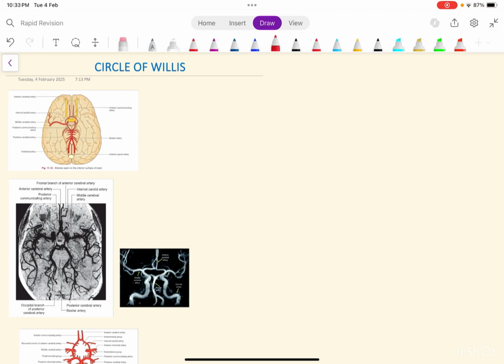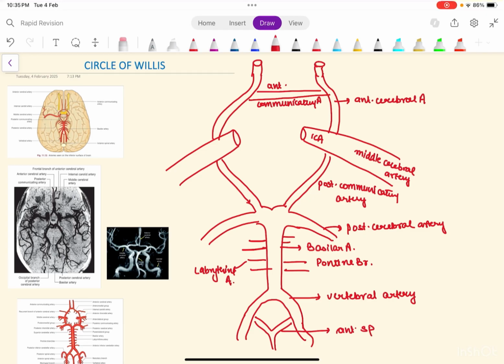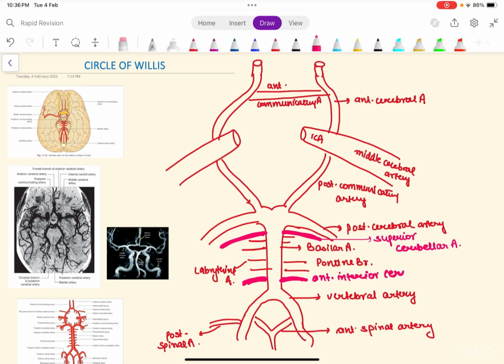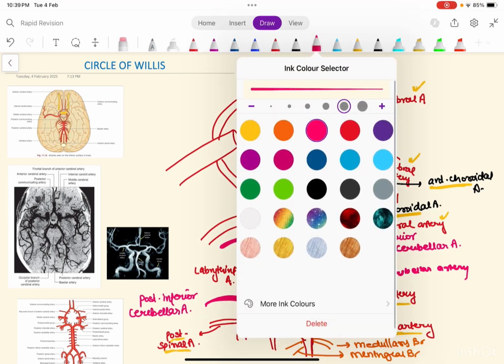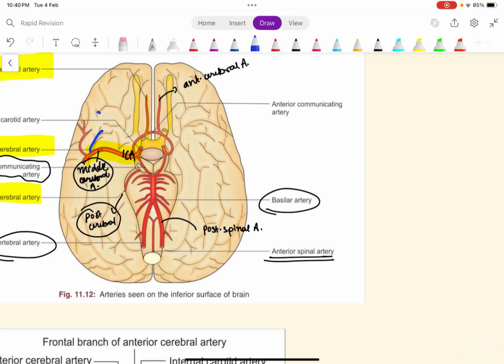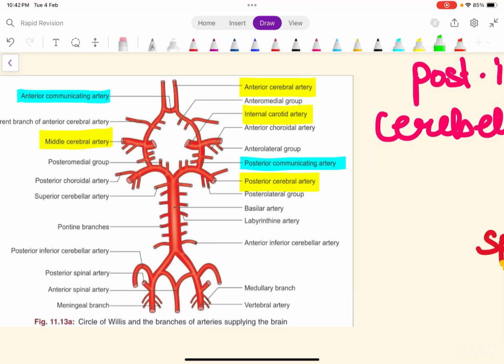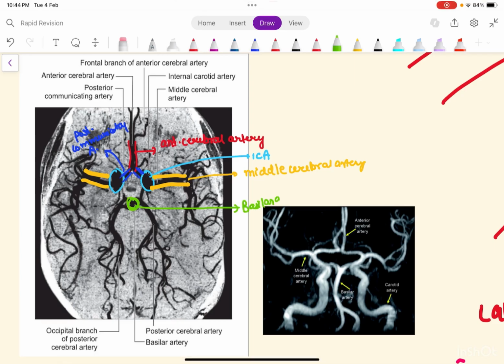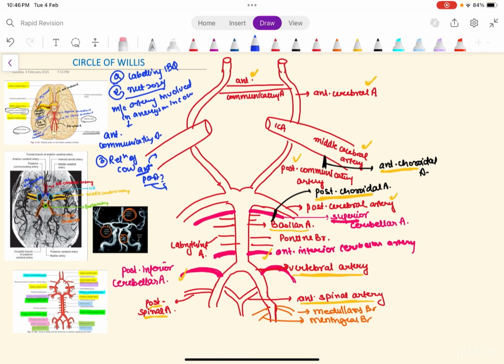Circle of Willis Neuroanatomy Anatomy